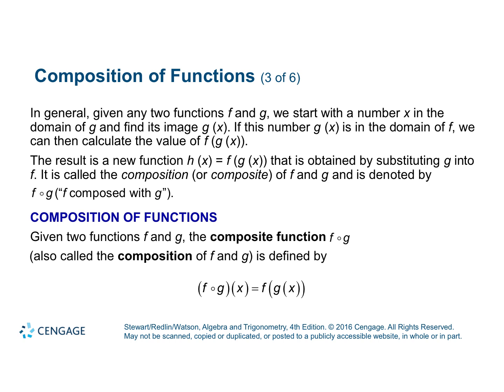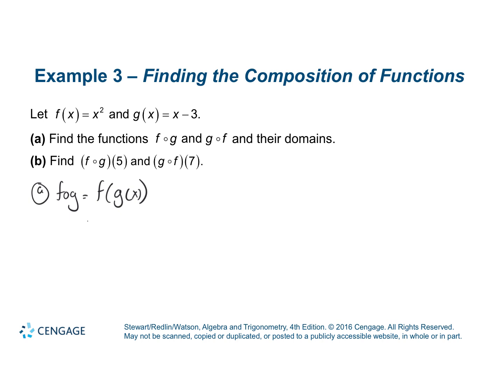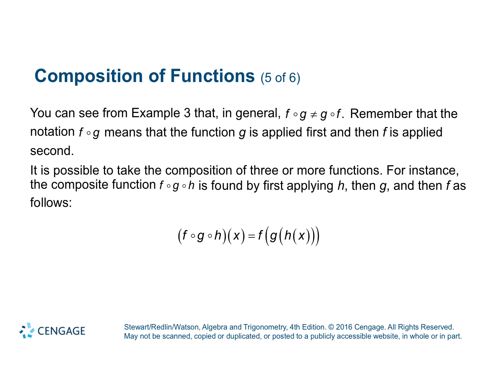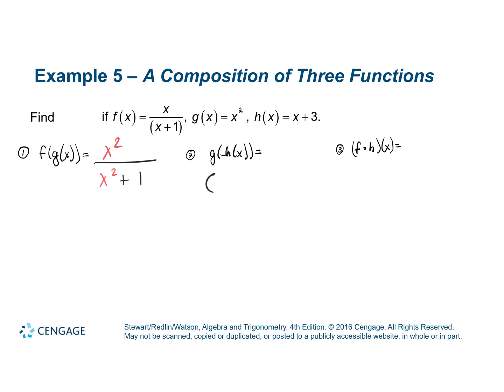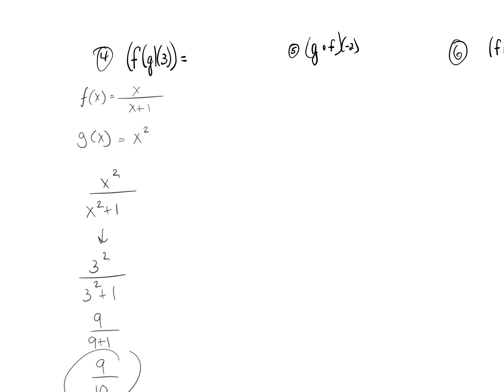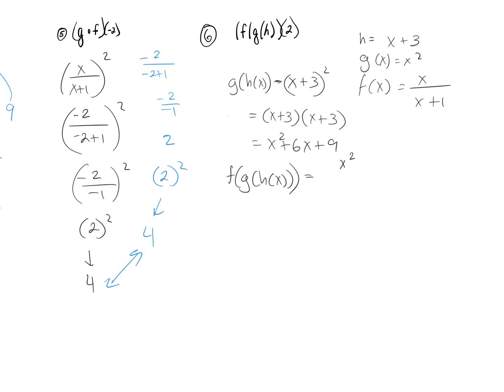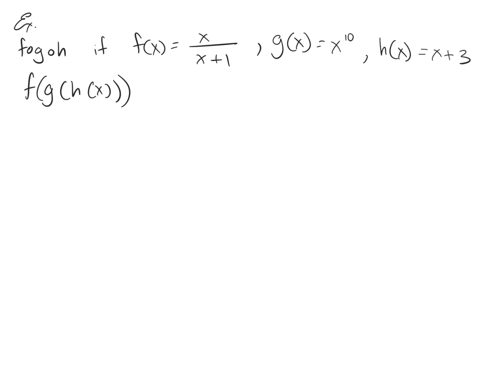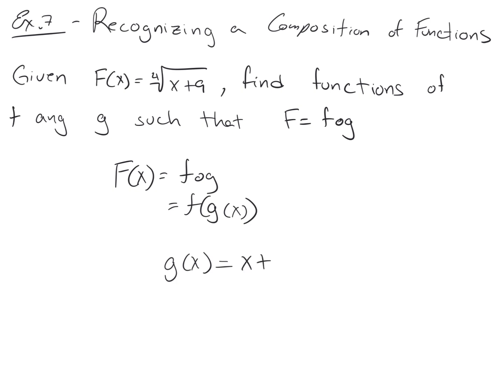2.7+Combining+and+Compositions+of+Functions+Part+2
00:00 Slide 1
01:41 Slide 2
02:22 Slide 3
04:22 Slide 4
05:17 Slide 5
06:33 Slide 6
08:41 Slide 7
14:09 Slide 8
15:55 Slide 9